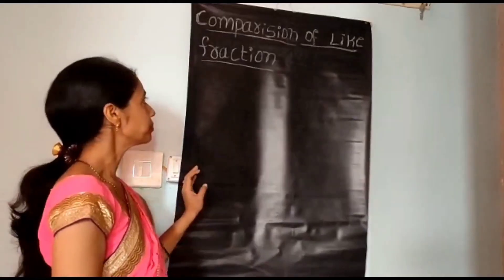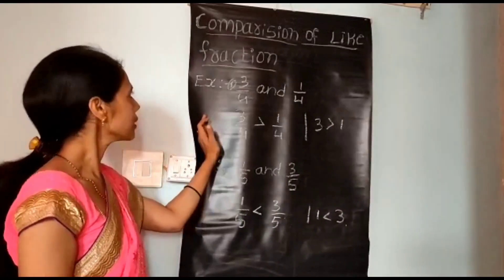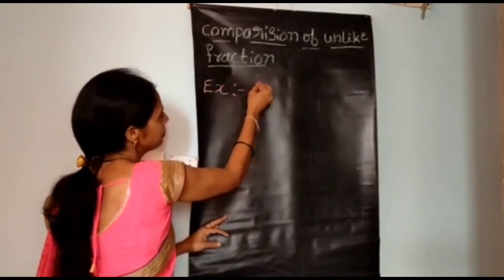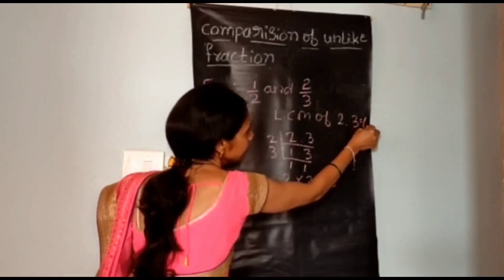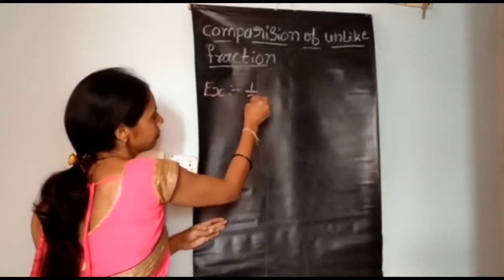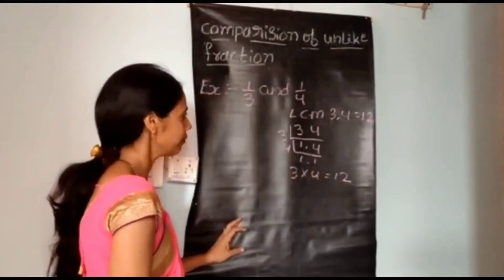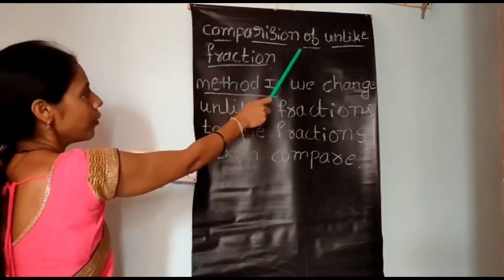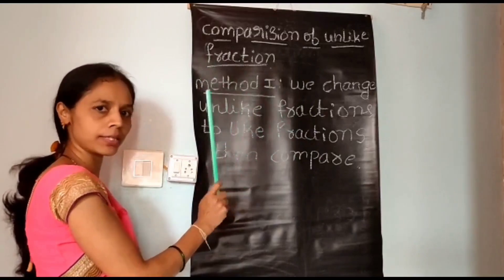Comparison of Like Fraction and Unlike Fractions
Comparison of Like Fraction and Unlike Fractions | fractions